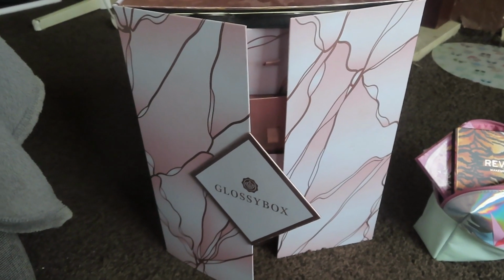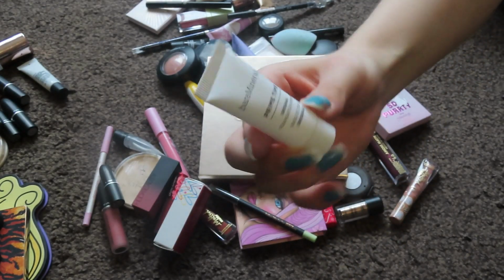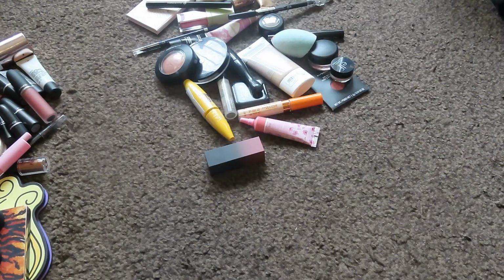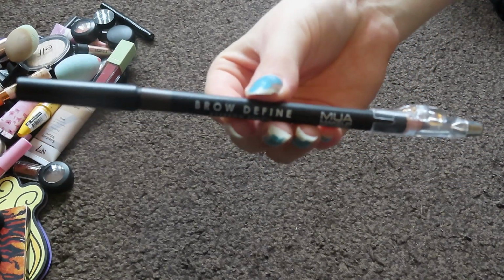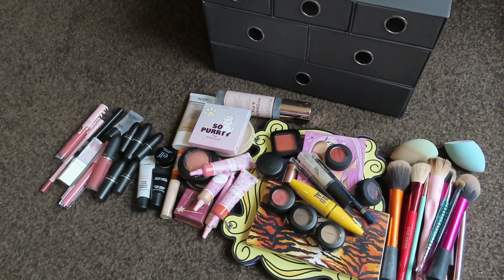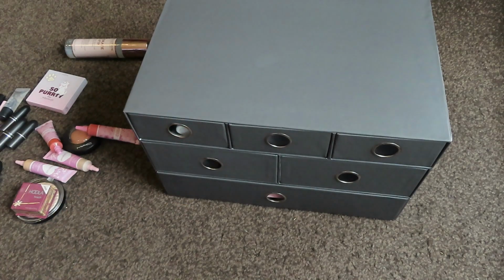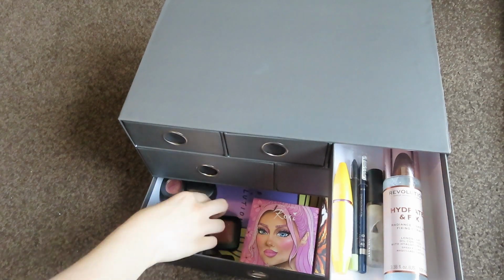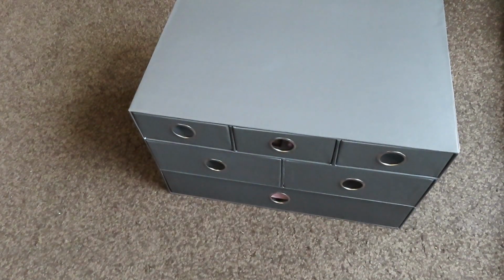Declutter And Reorganise My Makeup With Me!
~ Declutter And Reorganise My Makeup With Me 2022 ~

Hey guys,
Today's video is a declutter and reorganise my makeup as you guys seem to enjoy them each time I've done them before and my makeup was in need of a clear out
I definitely cleared out more than I expected to, I hope you guys enjoy it, if you do be sure to give it a huge thumbs up to let me know and subscribe for more makeup and fashion content
Hanna x

Time Stamps:
0:00 - Intro
0:35: Chatting
1:00 - Decluttering
7:58 - Forgotten Makeup
8:15 - Reorganising
15:55 - Finished Reorganising
16:26 - Outro